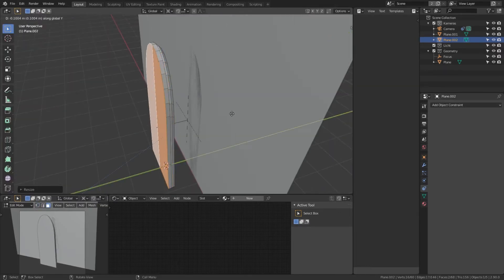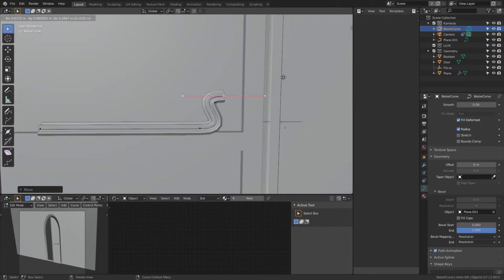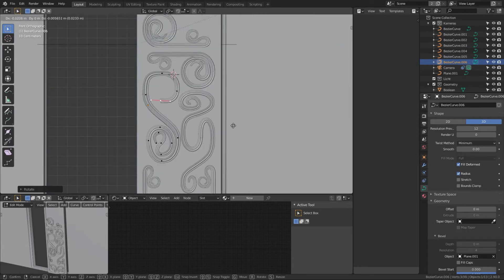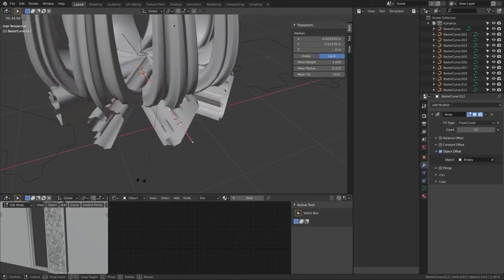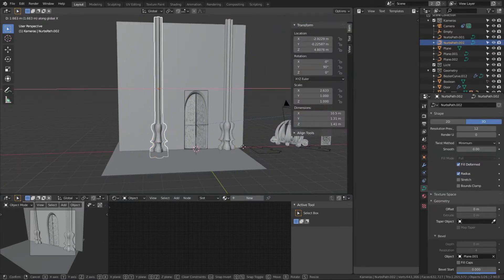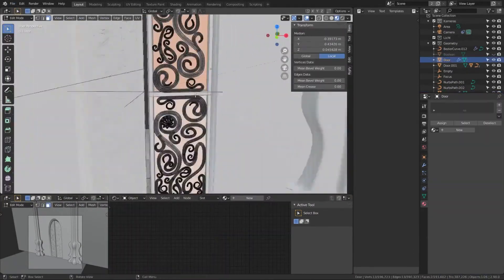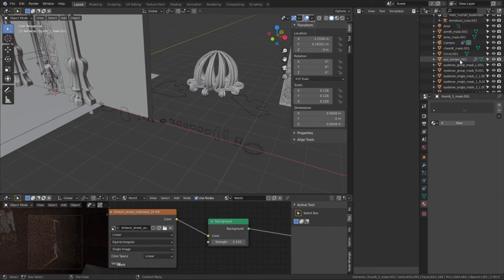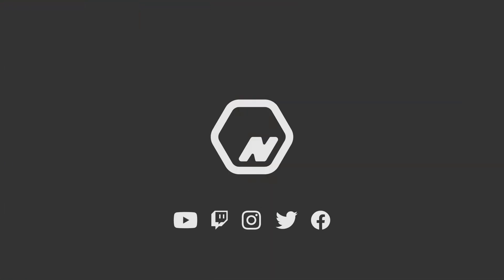Create complex Ornaments in under 5 Minutes in Blender | Daily Quick Sketch 42 | Blender 2.9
Creating a Bevel Profile and applying that to a Curve is a very simple way of creating complex decorations really fast. And it's very dynamic because you can customize the Bevel Profile however you want.